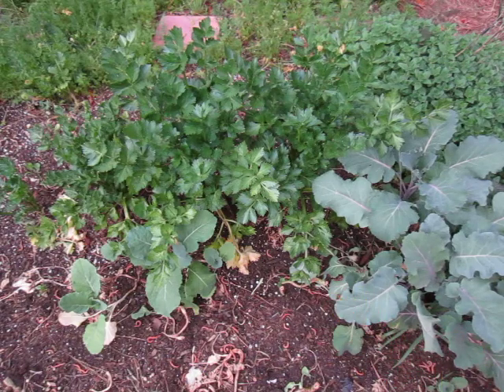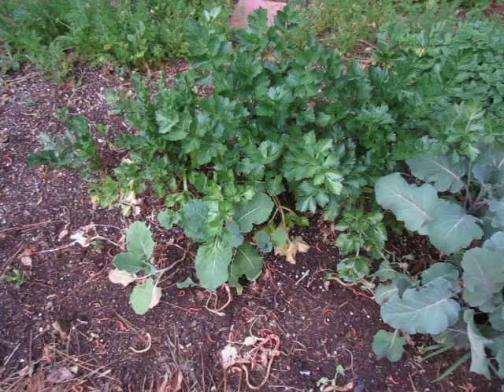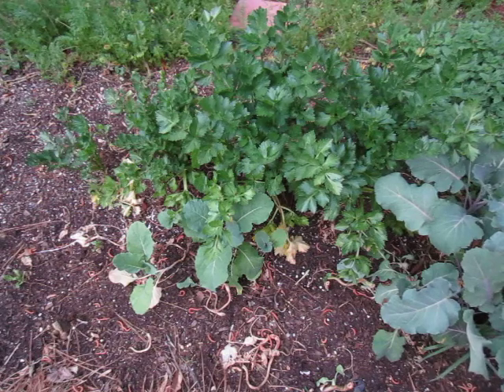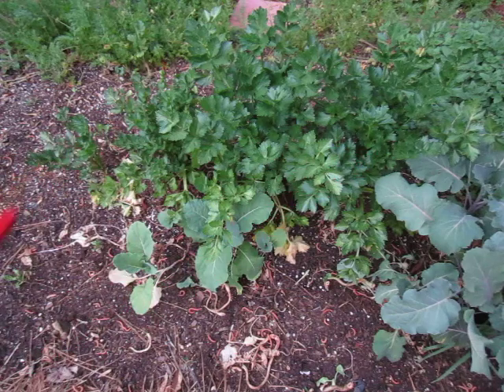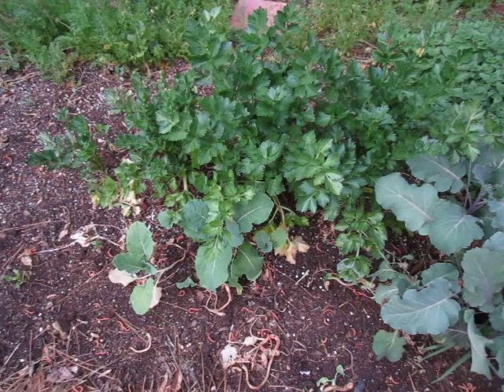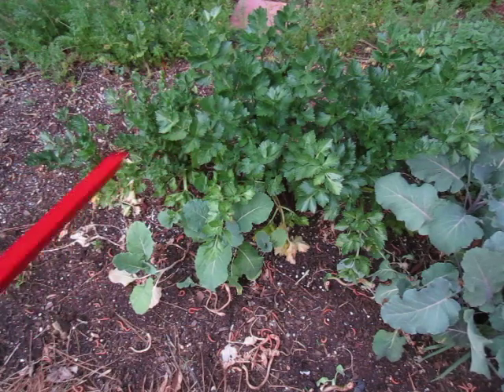LITFM Garden Shorts - Ready To Celery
Season Two, Episode 00076

Botanical Latin Names: Apium graveolens

 Few people realize that the meals during two major federal holidays in the United States would be noticeably different without one singular ingredient. Celery is that one thing that is most famous for flavoring stuffing which only adds to the flavor of any cooked bird, but specifically Turkey. This humble herb has been around for ages and human kind has eaten it in numerous culinary creations for centuries. Celery as we know it has really only two major forms (Celery and Celeriac) because it is so ideal that very little tampering is needed.  In this episode we are covering this critical culinary staple and debunking a myth about its nutritional value.

LITFM Garden shorts are intended as a series of short videos highlighting a specific plant/family in the Botanical Testing Gardens. The Gardens are located in North Carolina (Zone 8a). Hopefully this video gives you some good garden ideas and if you have questions or comments let me know.